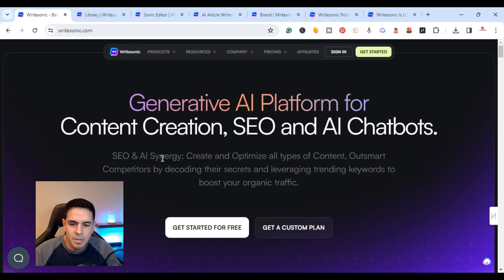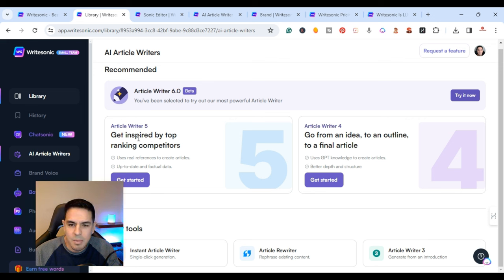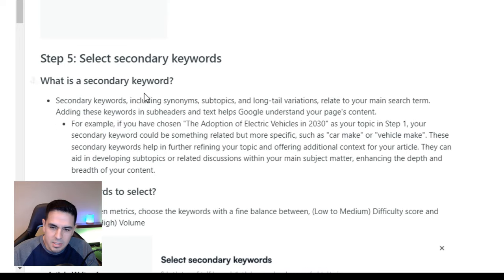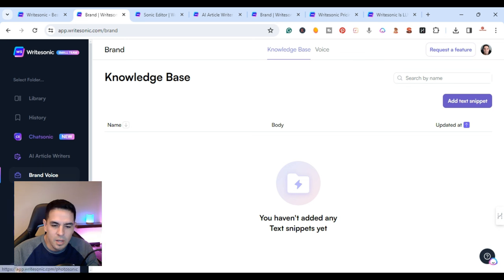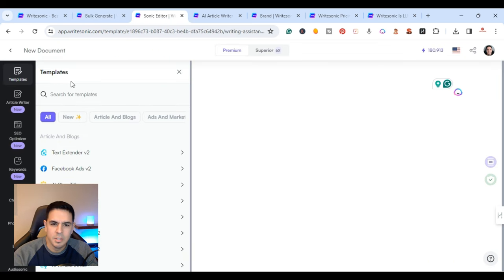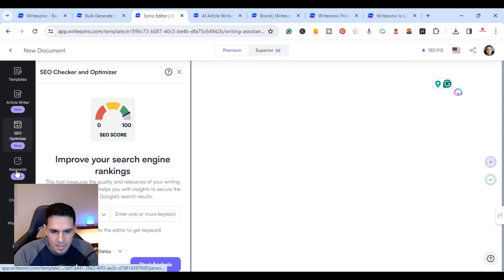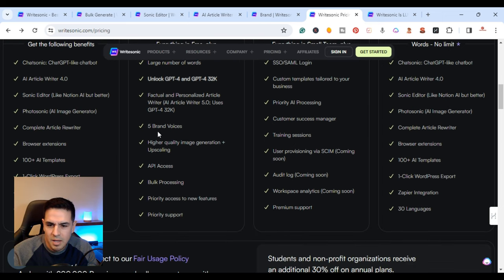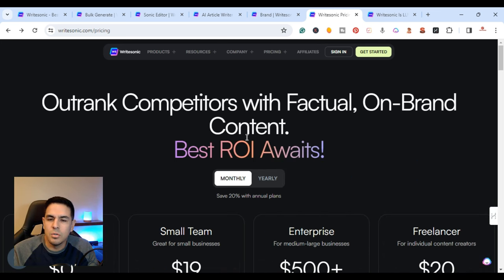Writesonic Review 2024: Get Ready to Take Your Content Creation to the Next Level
Are you tired of spending hours brainstorming ideas and struggling to come up with engaging content? Look no further! In this Writesonic Review 2024, we'll show you how this revolutionary AI-powered platform can take your content creation to the next level.
In this video, I'll delve into the latest features and updates of Writesonic AI, giving you an in-depth review of its capabilities in 2024. From generating blog post ideas to crafting compelling copy, this tool is a game-changer for digital marketers, copywriters, and content creators alike.

With Writesonic AI, you'll be able to generate high-quality content in a fraction of the time. Its advanced algorithms analyze your input and produce unique, well-crafted pieces that captivate your audience. Whether you're looking for blog posts, social media captions, or email newsletters, Writesonic has got you covered.

Stay ahead of the competition in 2024 with Writesonic's powerful content creation arsenal. Unlock the potential of AI to effortlessly generate engaging content and increase your productivity. Imagine the hours you'll save, allowing you to focus on other crucial aspects of your business.

What sets Writesonic apart is its user-friendly interface and intuitive workflow. Even if you have no prior experience with AI, this tool makes it easy for anyone to create professional-grade content. You can tailor your content to match your brand voice, industry, and target audience, ensuring every piece resonates with your readers.

So, if you want to boost your content creation game and save valuable time, Writesonic AI is the answer you've been looking for. Watch this Writesonic Review 2024 video to discover how this AI-powered tool can revolutionize the way you create content.

Don't miss out on this opportunity to enhance your content creation process with Writesonic AI. Start your journey to content creation excellence with Writesonic AI today!